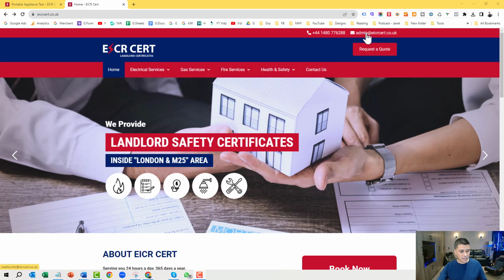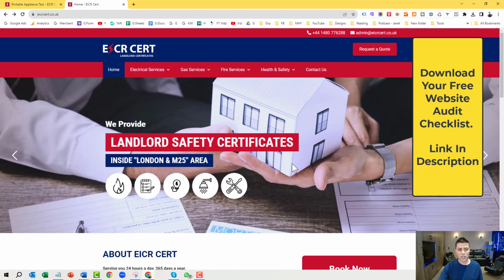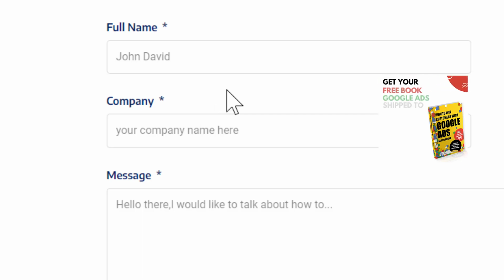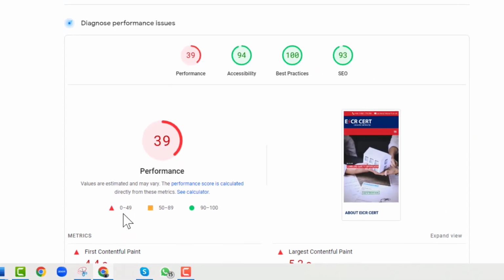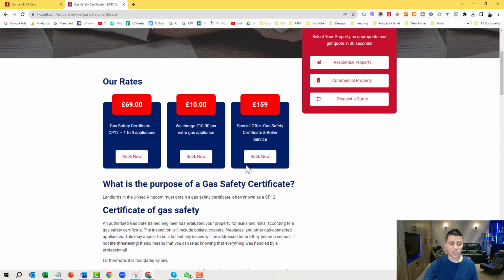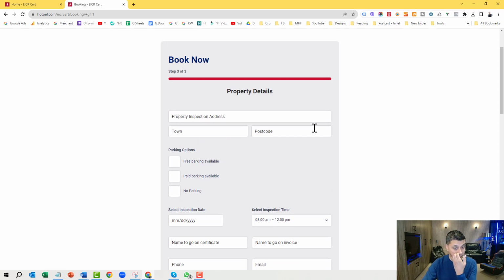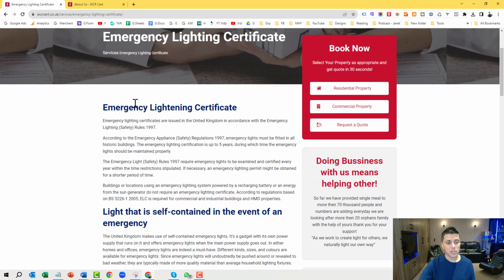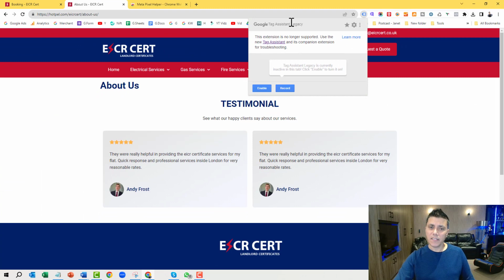How to Do a Basic Website Audit To Supercharge Your Website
How to Do a Basic Website Audit | Business Website Analysis |  Live Website Audit | Ajay Dhunna

In this video, I conduct a thorough live website audit to pinpoint potential barriers that might prevent visitors from making a purchase or reaching out to you. This is especially vital when orchestrating a Google Ads campaign. No matter how stellar your Google Ads strategy is, it won't bear fruit if your website isn't up to the mark.

...If your website sucks, your Google Ads will never work!

0:00 - Intro
02:15 - How To Win Customers With Google Ads
02:33 - How We Audit a Website to Add Value to a Business
07:50 - Download Your Free Website Audit Checklist "Link In Description"
10:23 - Live Website Audit Contact Us Page
11:45 - Audit Your Website Using Mobile Phone & Desktop
13:00 - Using PageSpeed Insights To Check Your Website Speed On PC And Mobile Phone
15:58 - What We Do Before Creating Google Ads Campaigns For Business Website
19:58 - Live Website Audit BOOK NOW Page
24:05 - How To Do A Website Audit "ABOUT US PAGE"
25:40 - Website Audit Report "SERVICES PAGES"
27:09 - Get Your Free Book Called "HOW TO WIN CUSTOMERS WITH GOOGLE ADS"
28:24 - How To Do A "BASIC WEBSITE AUDIT" Summary
32:10 - Would You Like Us To Audit Your Website? Let Us Know in the Comments Below & Get In Touch Using the Link Below

▬ USEFUL LINKS  ▬▬▬▬▬▬▬▬▬▬